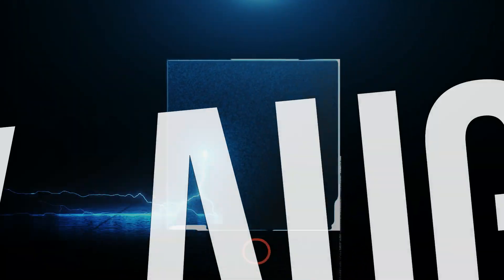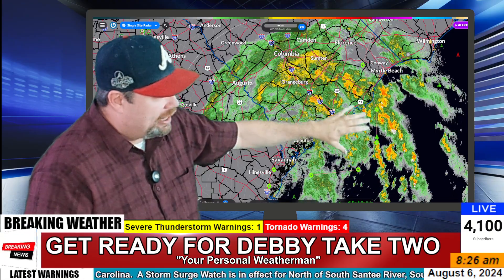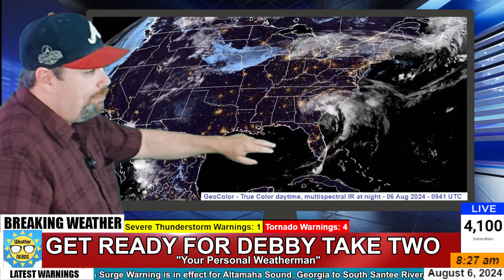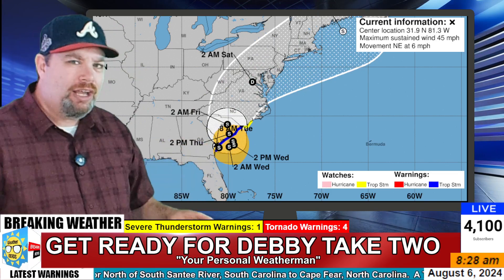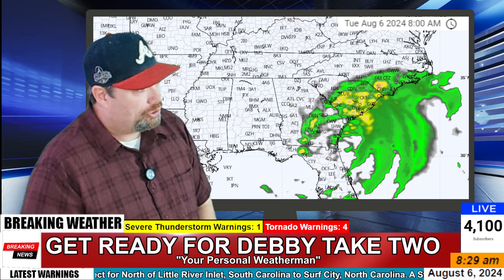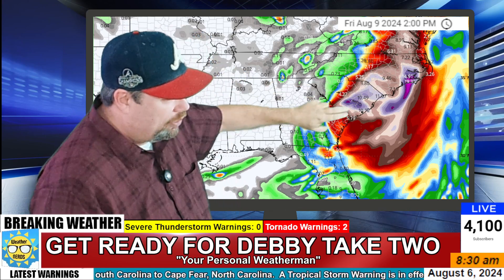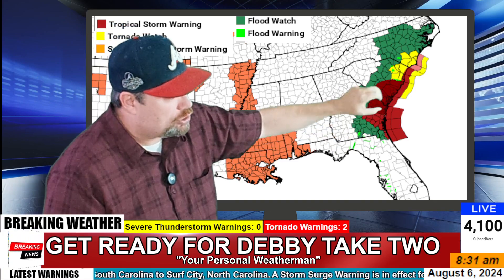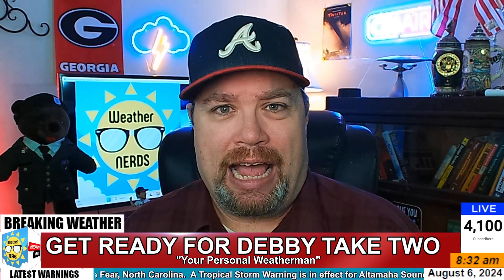MORE FLOODING FROM DEBBY - Update, Tue, Aug 6, 2024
Major flooding remains a concern from Tropical Storm Debby which will move extremely slowly the next 48 hours before moving off.  Check out the latest forecast for details.